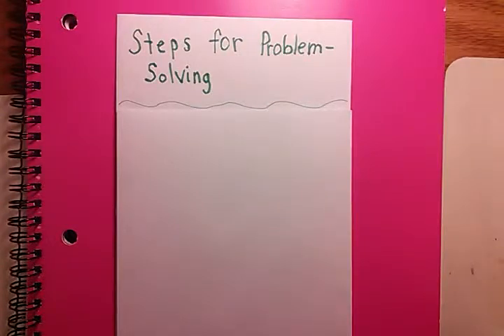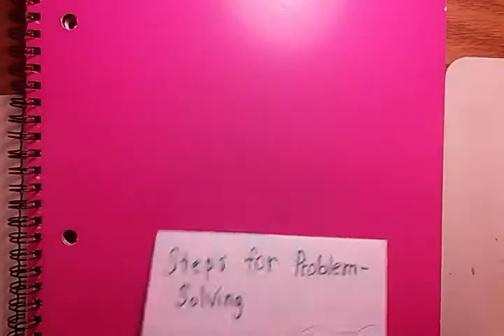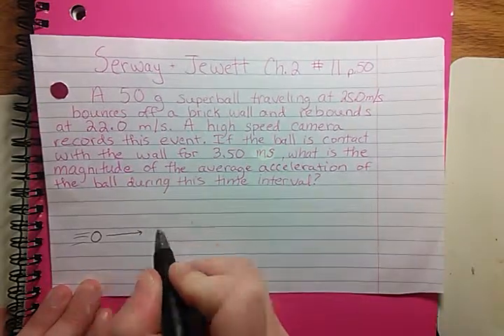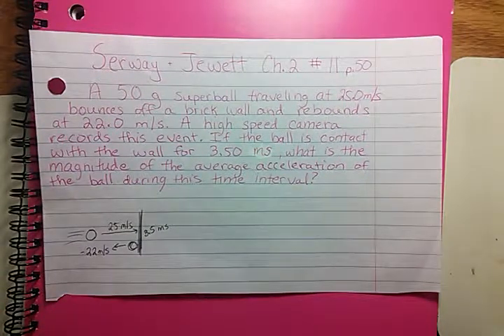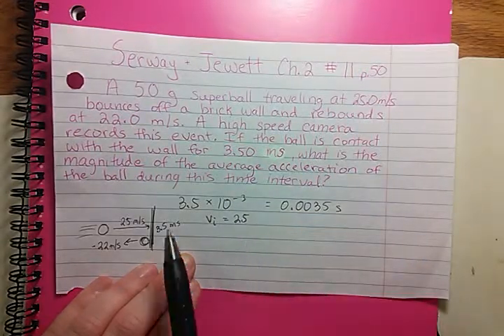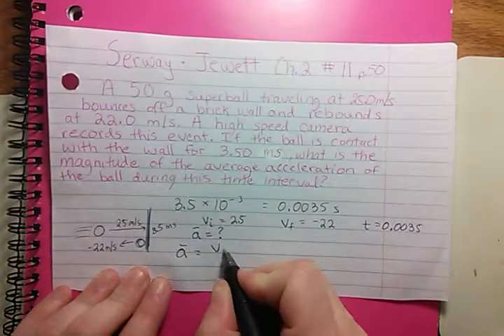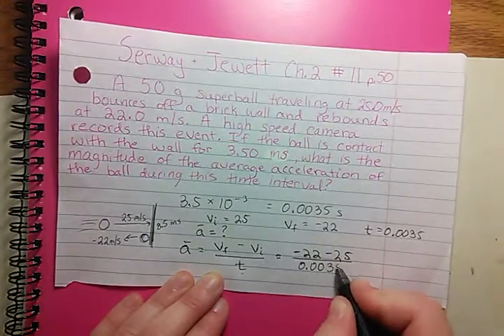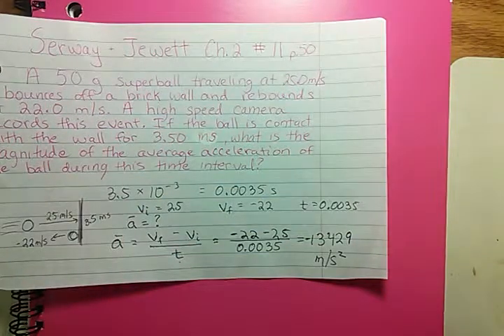Problem Solving Steps